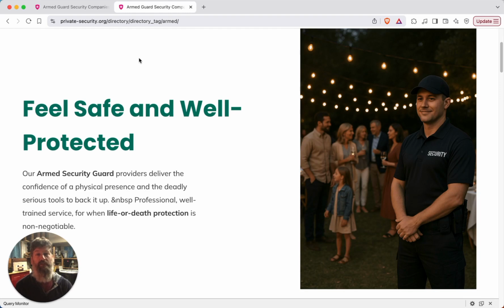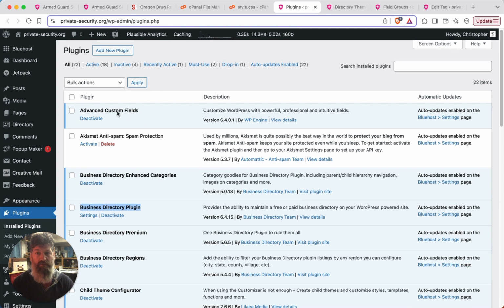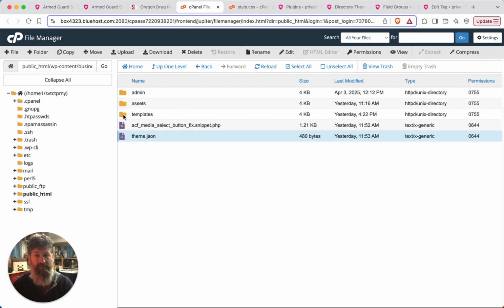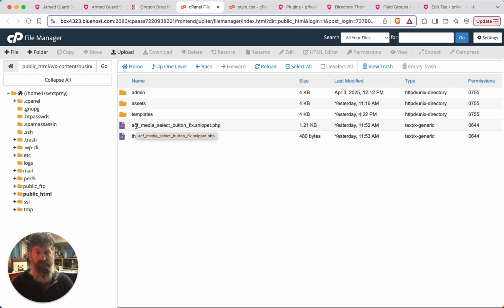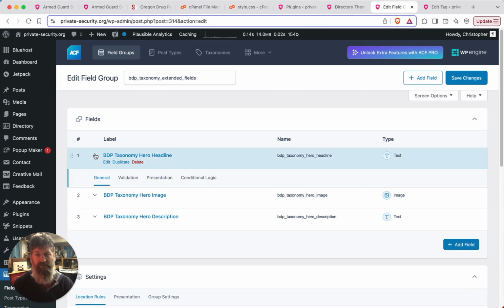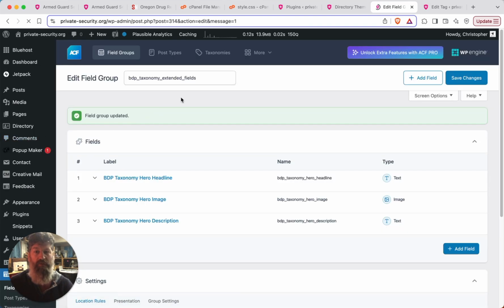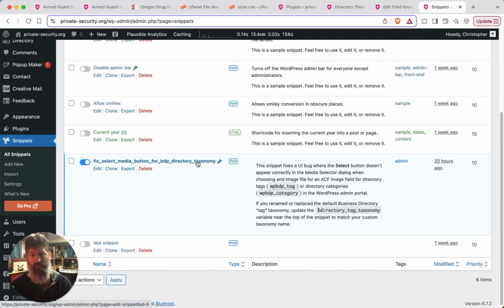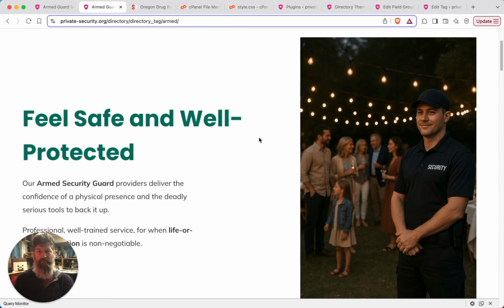Enhancing Your WordPress Directory with Hero Sections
In this video, I share how to transform boring listing pages on WordPress directory websites using the Business Directory plugin. I realized that adding a hero section at the top of the listings can significantly enhance user experience and engagement. Inspired by Tim Stoddard's Sober Nation, I created a custom plugin theme to improve the visual appeal of my directory. I encourage you to consider implementing similar changes to elevate your own directory sites.